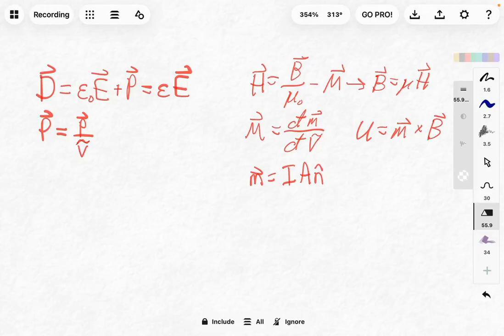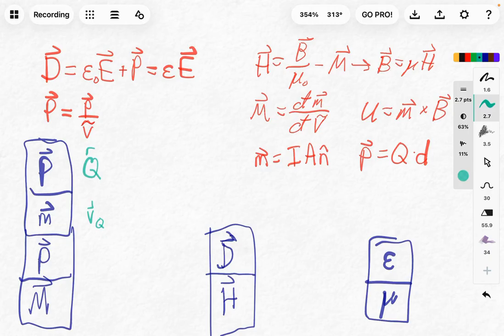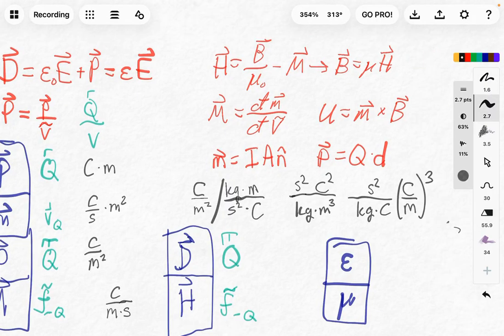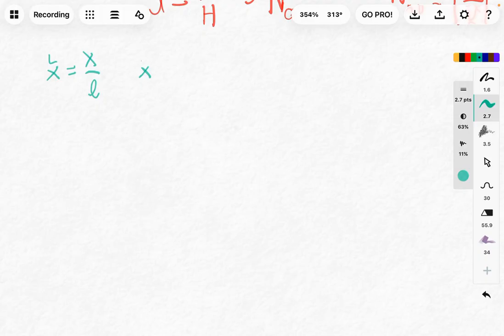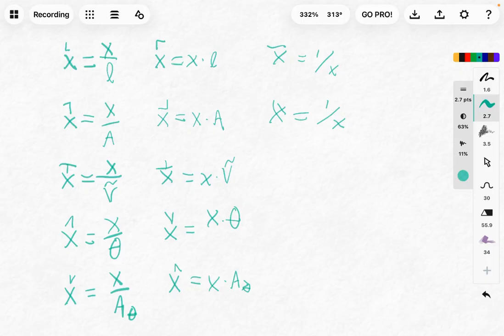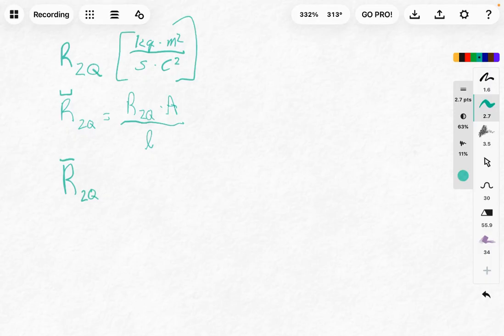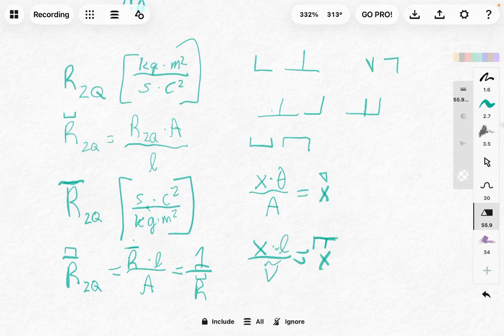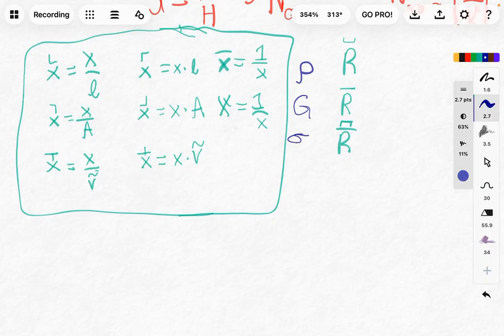Rewriting Physics Ep 3: Accessory Fields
This video is the third episode of Rewriting Physics. In this episode, we cover the polarization field, electric density, magnetic field strength, and the magnetization vector, along with permittivity as a reciprocal of force and permeability.  We also create our own notation for moments, using diacritics instead of letters, and show what these diacritics can do.